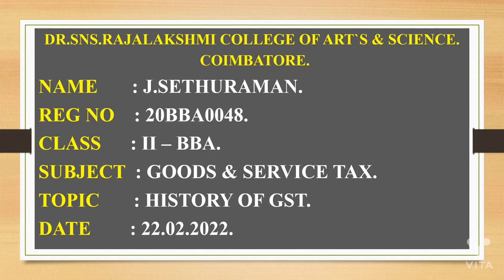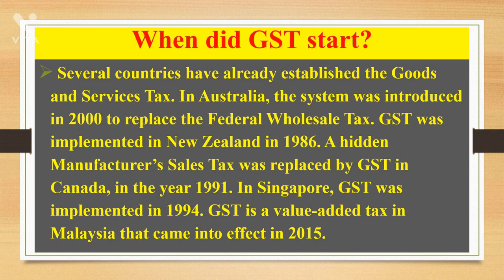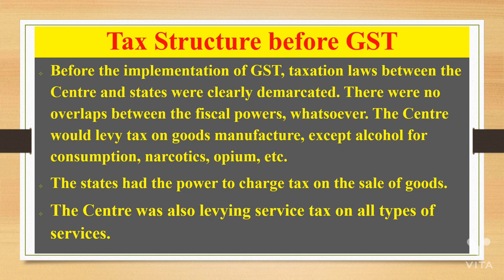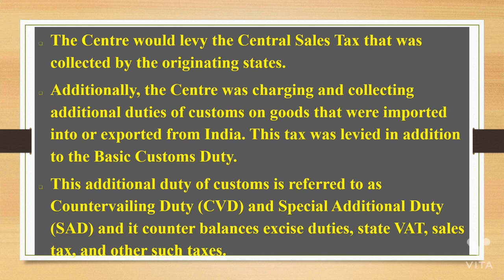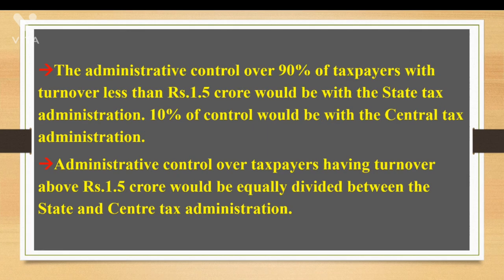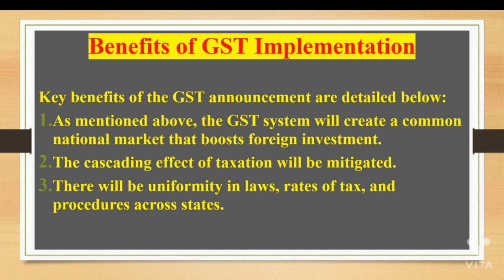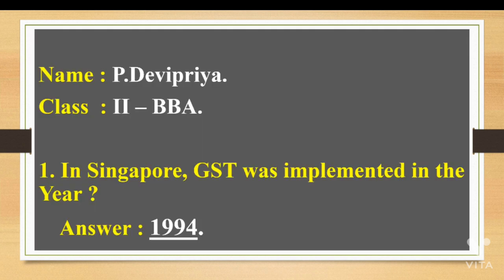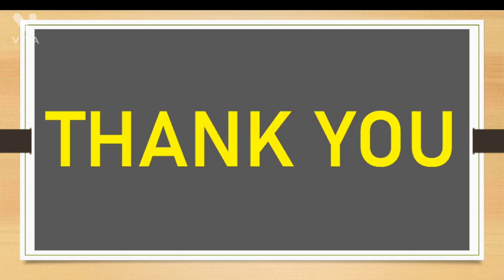History Of GST || 20BBA0048 || J.Sethuraman || SNS Institutions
VJS Editing